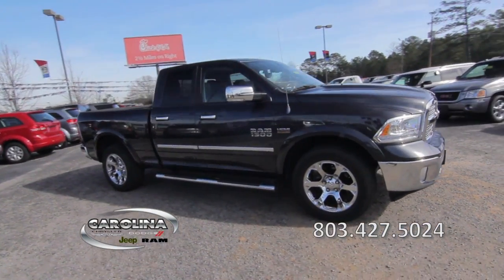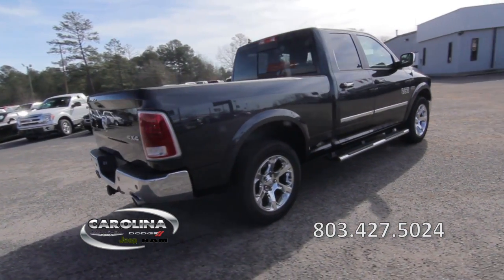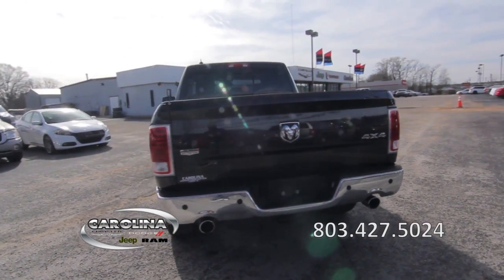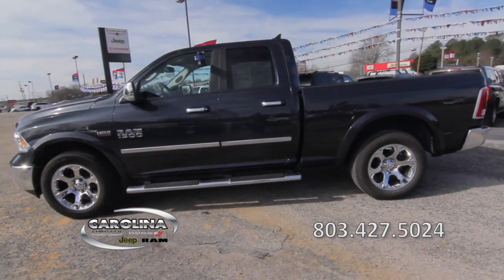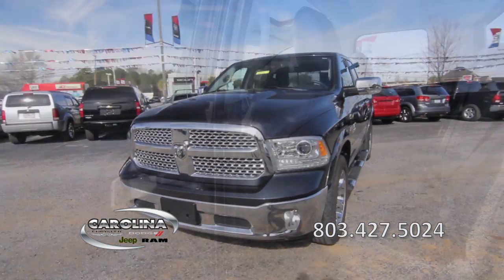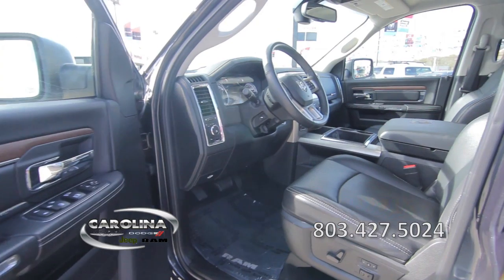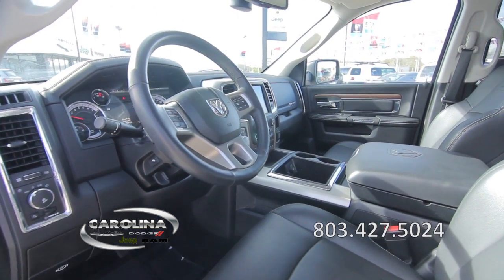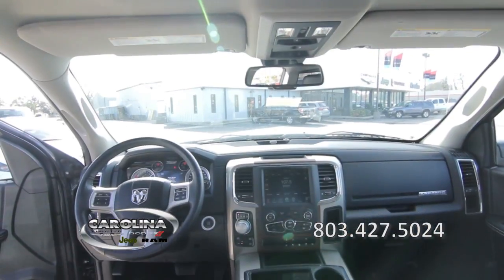2013 Dodge Ram 1500 - Columbia SC - Midlands preowned vehicles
2013 Dodge Ram 1500; At Carolina Chrysler Jeep Dodge we have a wide selection of quality preowned cars complete with Car Fax. Look no further than Lugoff, SC for fast friendly service and great prices, just a short drive from Columbia, Sumter, Fort Jackson and Shaw Air Force base.